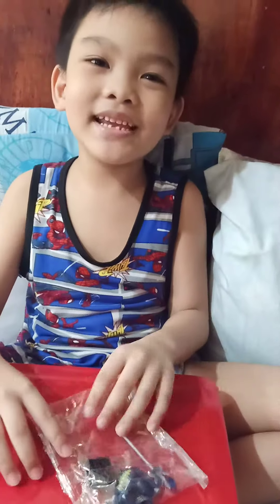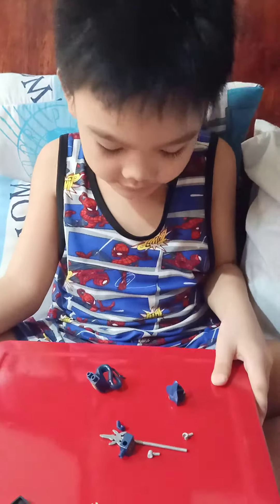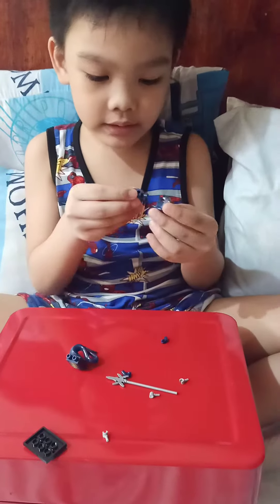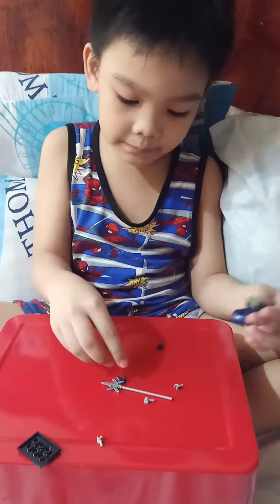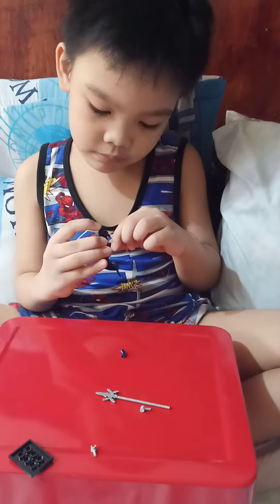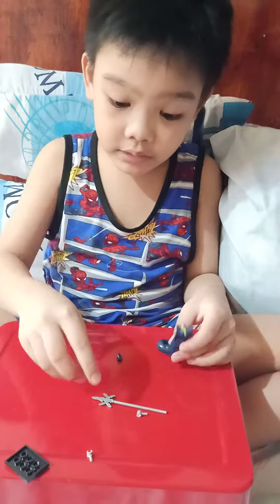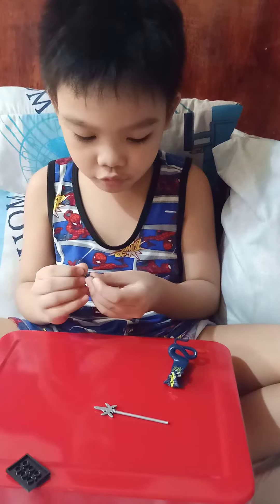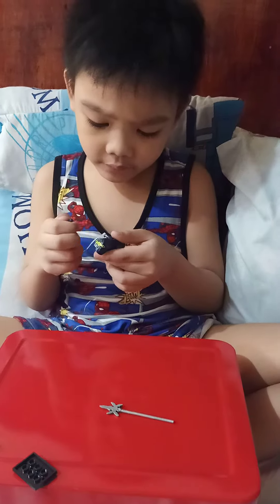Ninjago Skales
How to assemble Ninjago skales by Brent